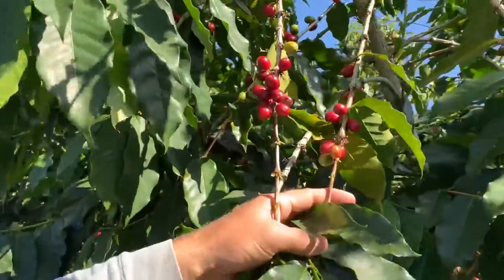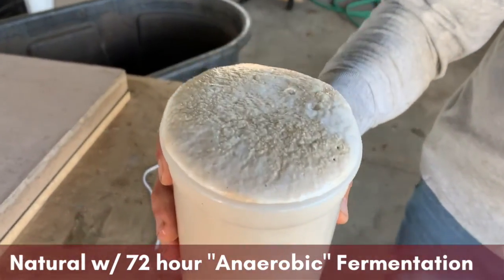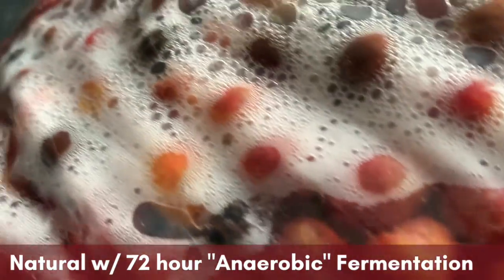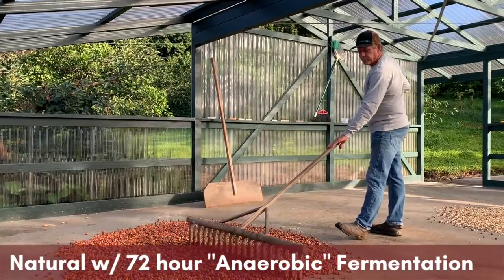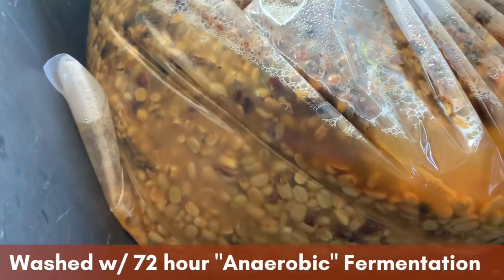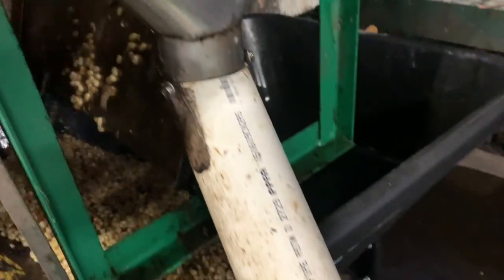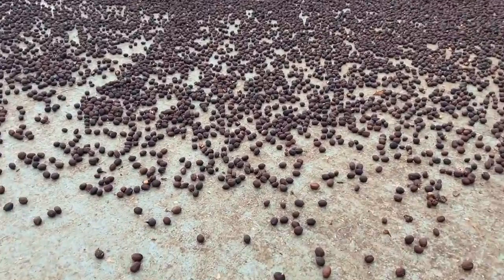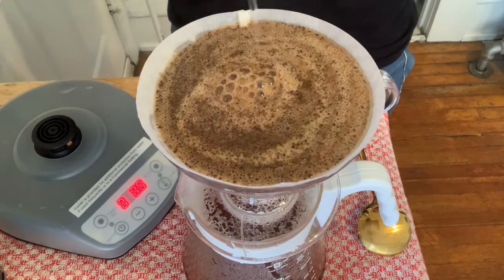The Difference Between Natural and Washed Coffee, 72 hour "Anaerobic" Process Coffee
What's the difference between a Natural and a Washed coffee? What makes coffee anaerobic? How is an Anaerobic Washed different from a regular standard Washed coffee?
During January through March 2021 I lived on a coffee farm in Kona, Hawai'i. Most of my job involved working with the baby plants in the nursery, but I also got to witness the tail end of harvest and learn about coffee processing firsthand.
I made this video to show the answers to the coffee questions above for anyone who hasn't had the opportunity to see it in person.

This video shows the process for:
0:44 Natural coffee with extended 72 hour "Anaerobic" Fermentation
6:37 Washed coffee with extended 72 hour "Anaerobic" Fermentation
8:55 Standard Washed coffee (no extended fermentation)

*NOTE: I often use "coffee beans" and "coffee cherries" interchangeably in this video. Excuse the semantic mistake - you know what I mean. Also FYI, it was the tail end of harvest so the lots are very small and the picking wasn't the most rigorous (ie: some of the cherries we processed were less-than-perfectly-ripe).

Questions, reflections, reactions?

Video shot and edited at Kona Farm Direct, February 2021